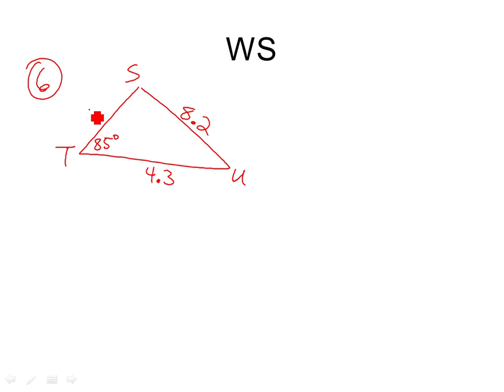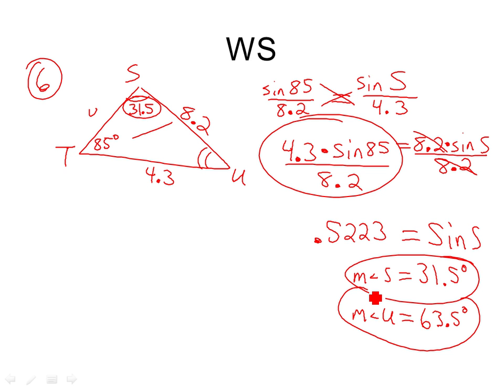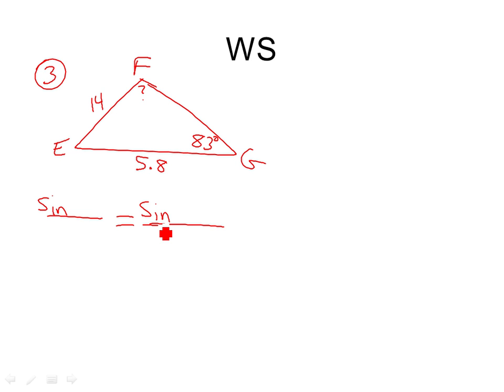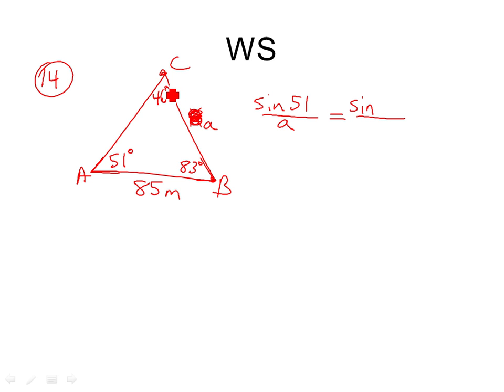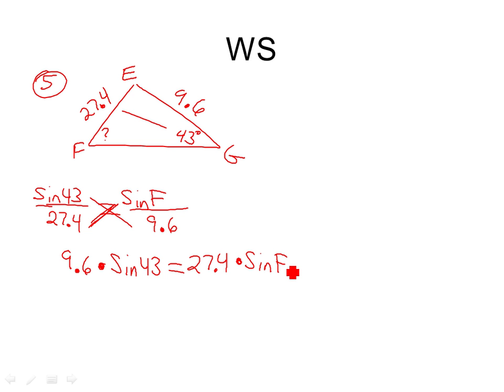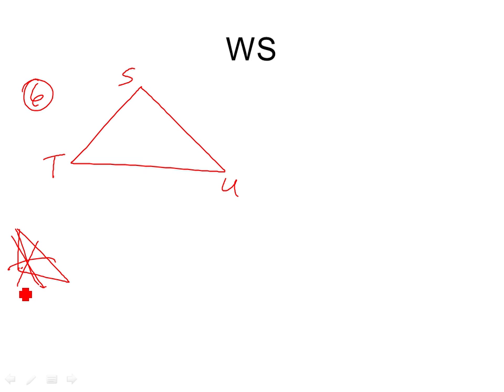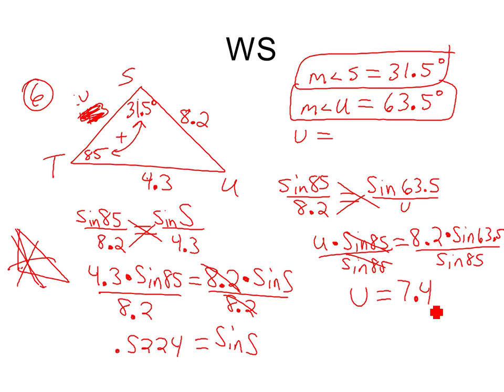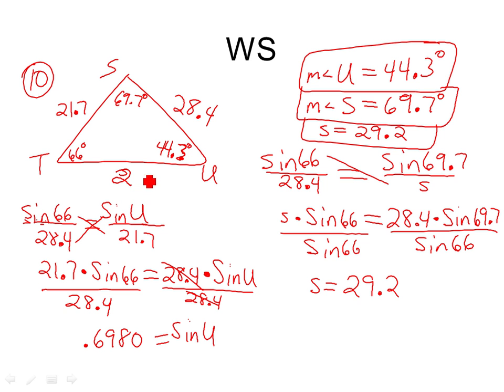ws law of sines2014 15